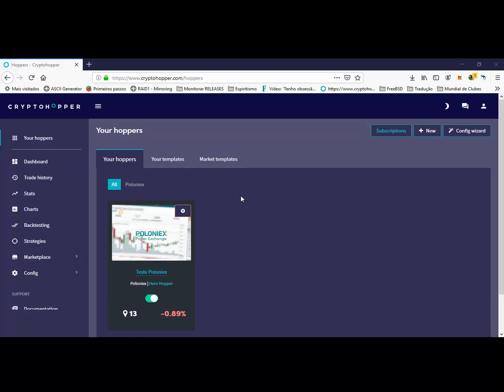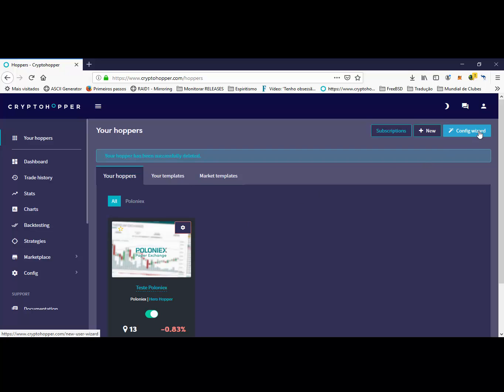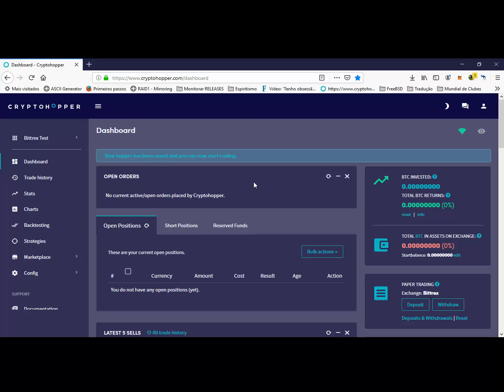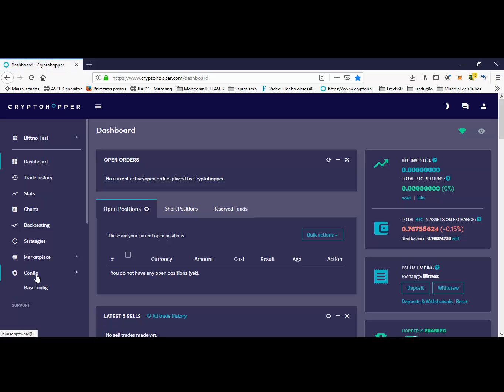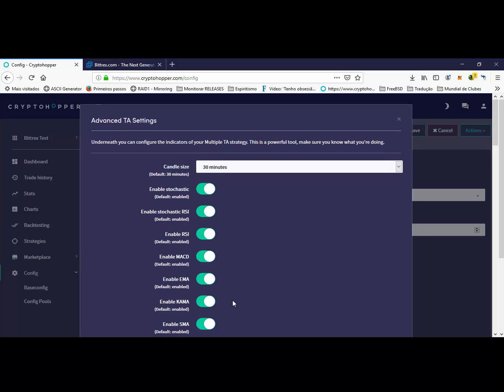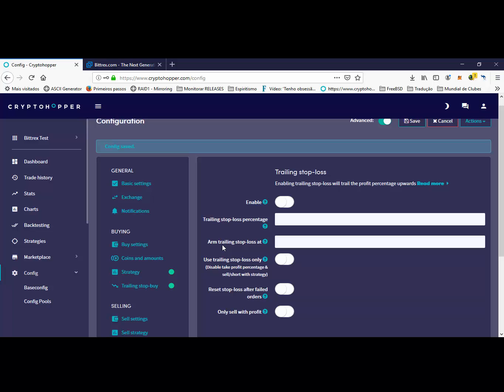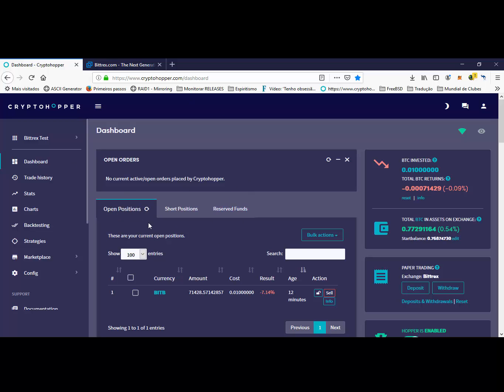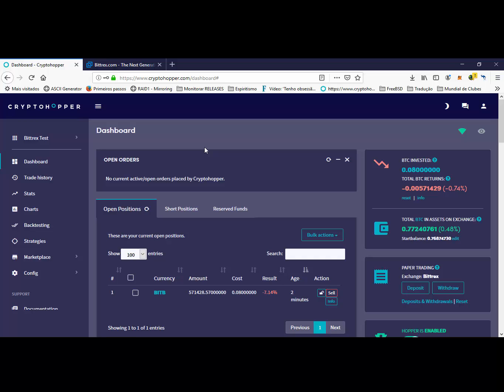Setting up CryptoHopper - June 2019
Reviewing CryptoHopper updated June 2019. This tutorial and educational video aims to attend new CryptoHopper users that are joining the community recently. It covers the basis of setting up a Hopper from scratch with a strategy from the Marketplace, using Trailing buy, Trailing Stop Loss and DCA, which may server as a ground start.